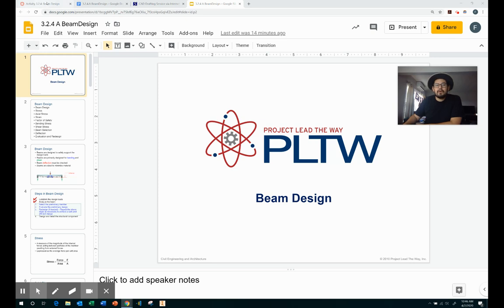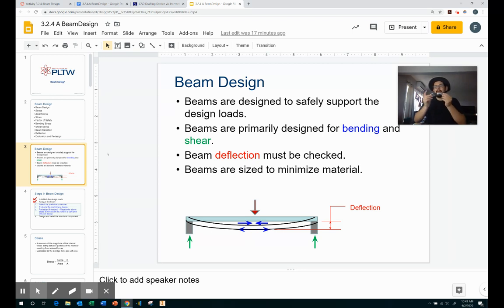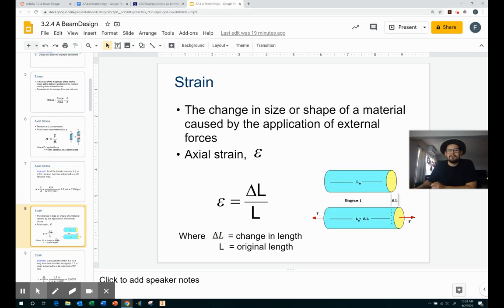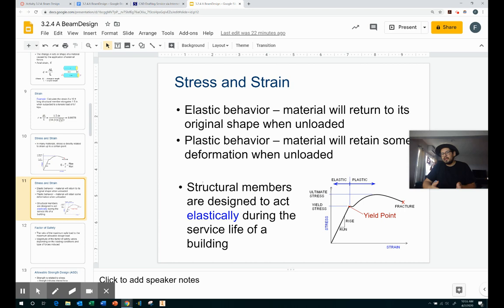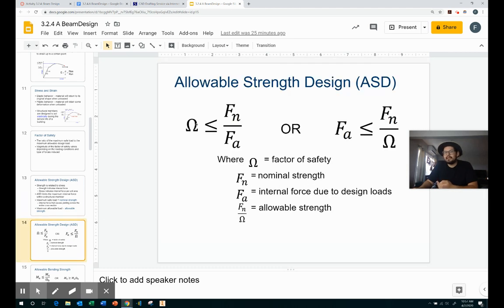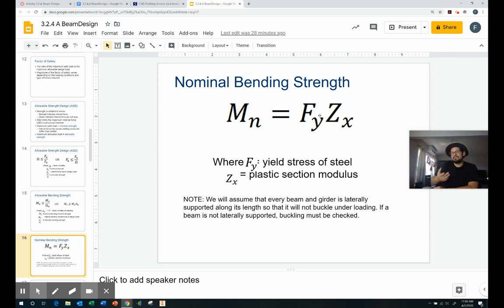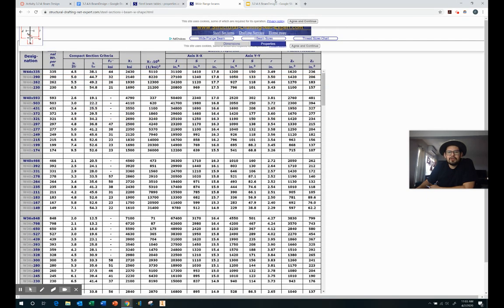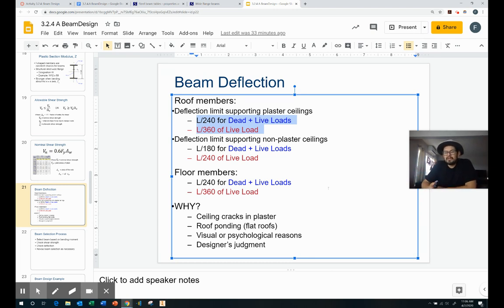3.2.4 Lecture: Beam Design